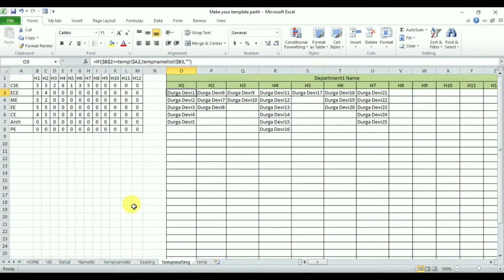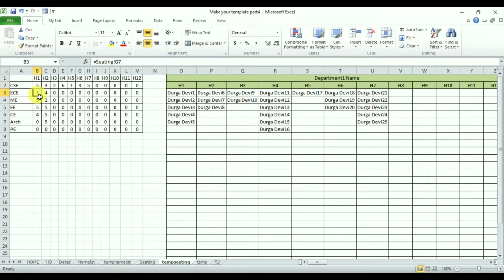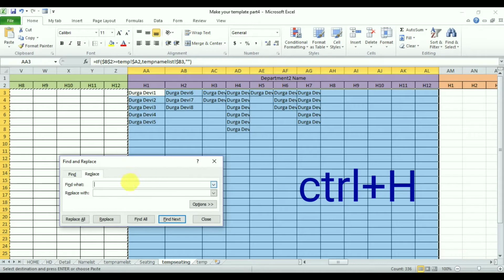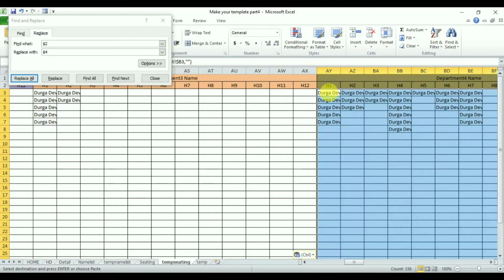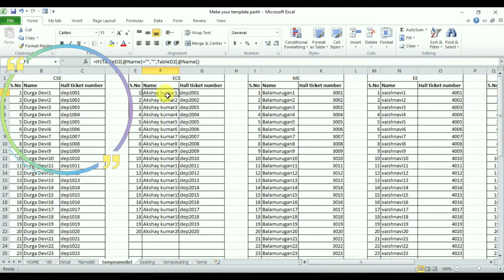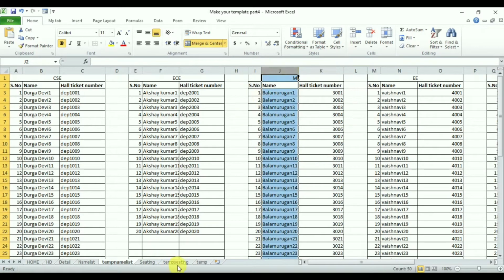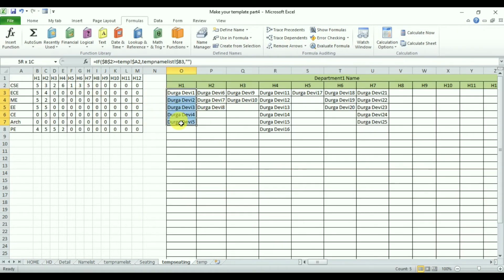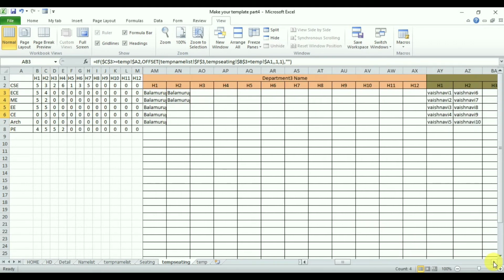Make my seating template part5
This video is the continuation of part4. Using OFFSET formula is explained in this session.

[00:40] How to convert a cell reference to absolute.
[11:23] How to freeze rows.